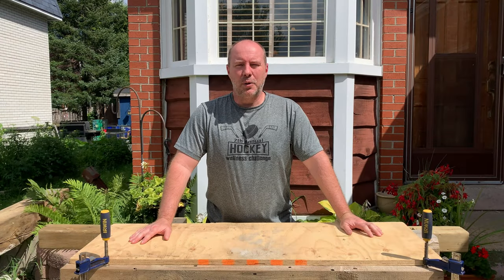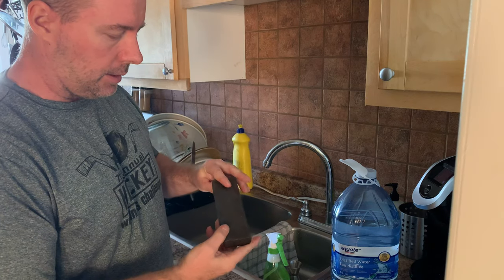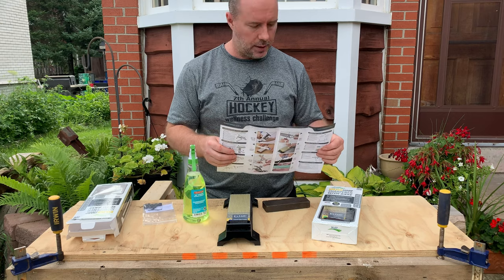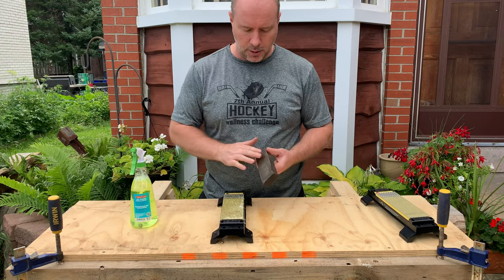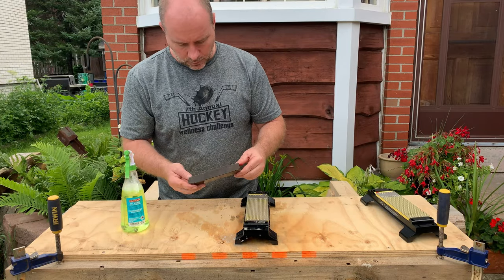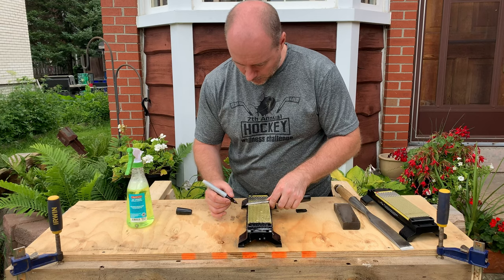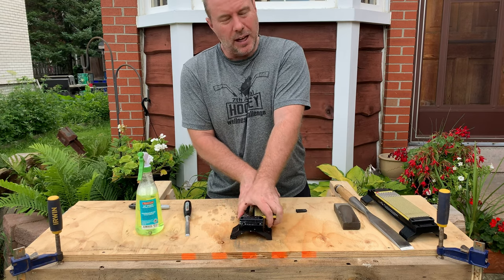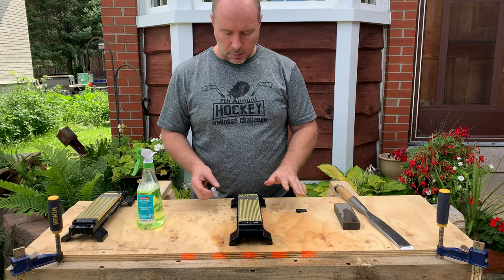First Time Using My Sharpening Stones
Finally getting to use my new sharpening stones and lets just say I have a lot to learn!
I need to start learning how to timber frame but until I get my chisels sharp that won't happen.
Here are the Duo Sharp stones I'm using a long with the Honing Guide I bought from Lee Valley

I am so looking forward to getting to do more practice with Timber Framing and sharpening!

9 inch Chainsaw Tooth Brush Blade

Books
Learn to Timber Frame

Tools
Swanson Tool SO107 12-Inch Speed Square